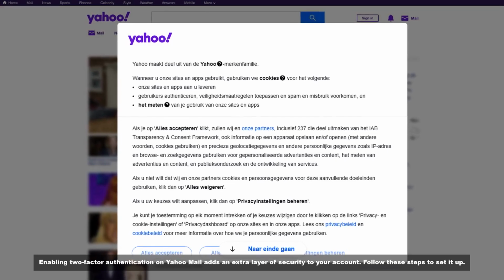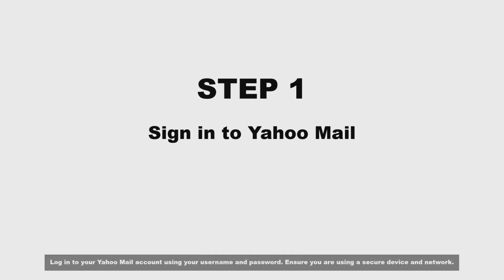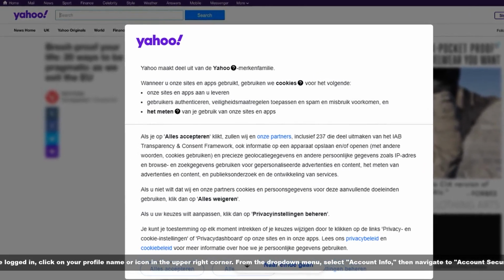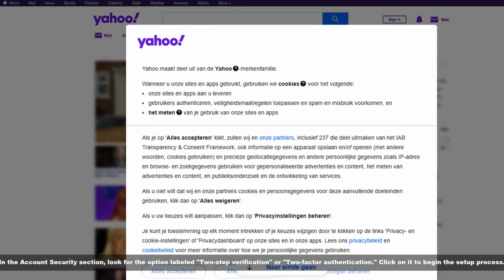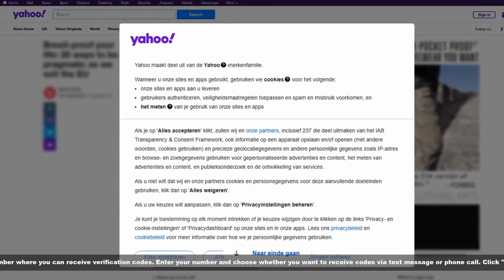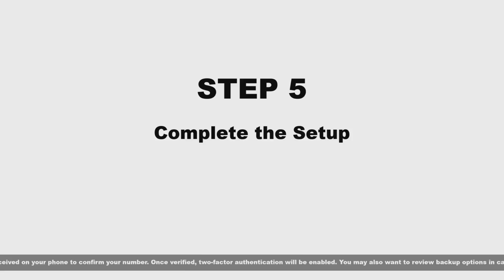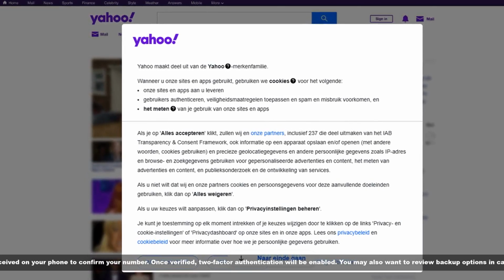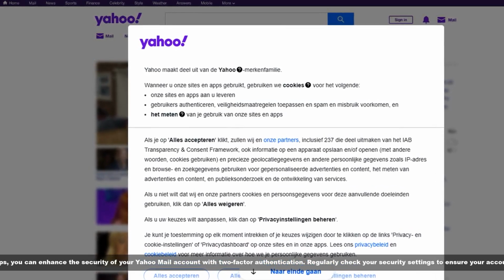How To Enable Two Factor Authentication On Yahoo Mail 2025 (2026)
In this video, we will show you how to enable two factor authentication on Yahoo Mail 2025. Protect your account with this essential security feature and learn the step-by-step process to enhance your email security.